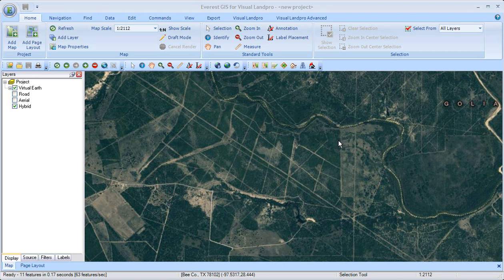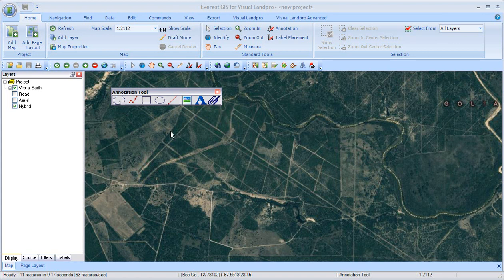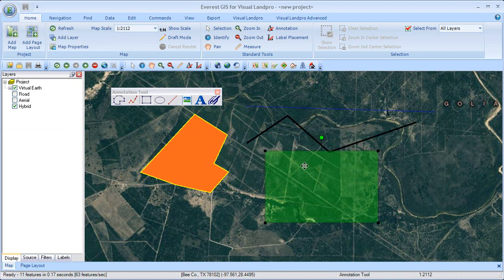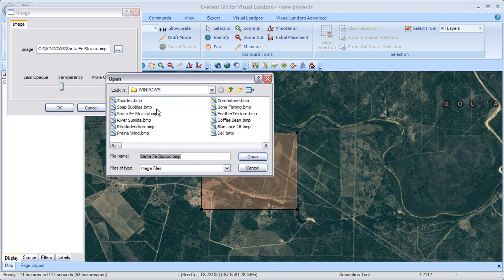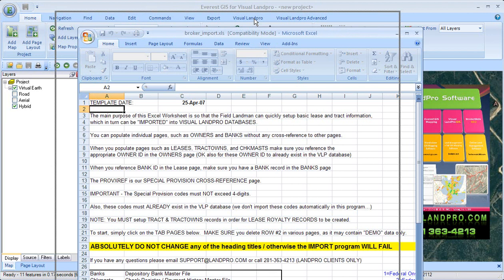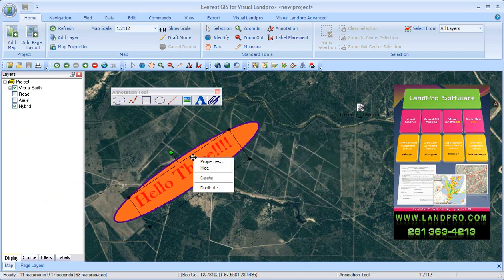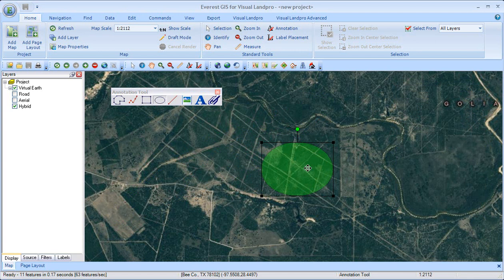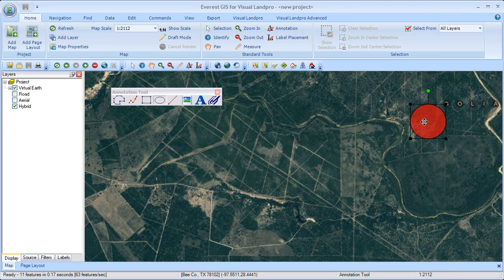Everest GIS: Annotations Overview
Annotations are one of the powerful tools in Everest GIS that allow you to quickly produce text, polygons, polylines, images, and links to files without having to edit layers. To get to the Annotations toolbar, select the Home tab and click on the corresponding icon.